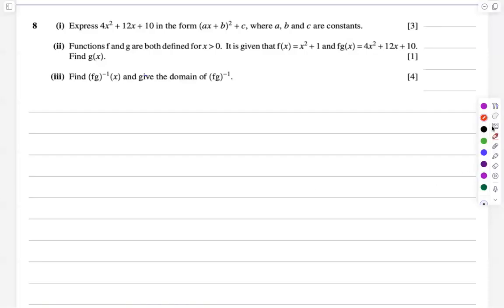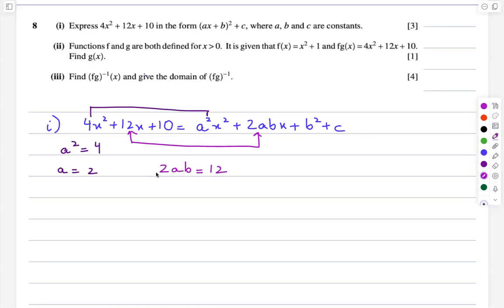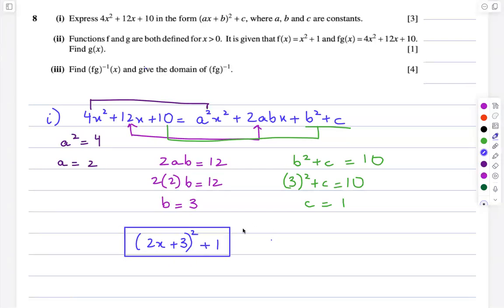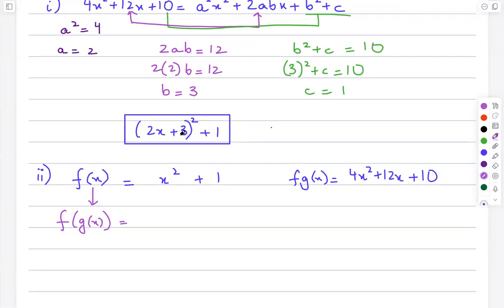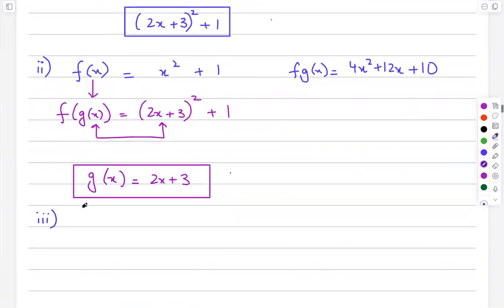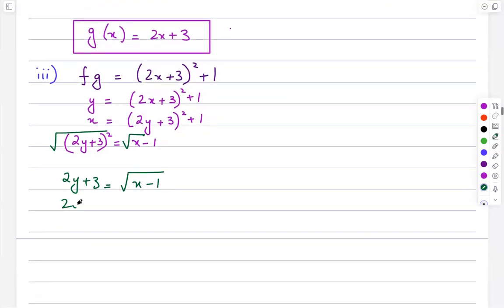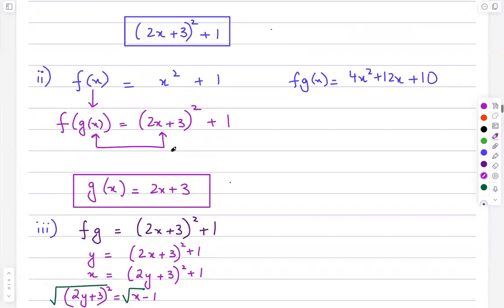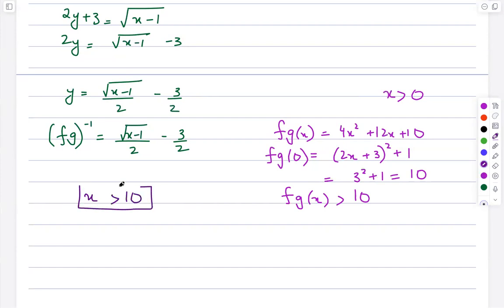As Level Math|Oct/Nov|9709|2016| P13| Q8| Solved Past Papers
Instagram.   : sjacademypk